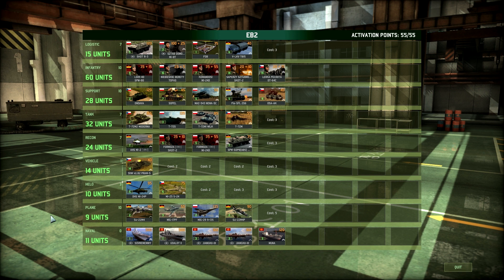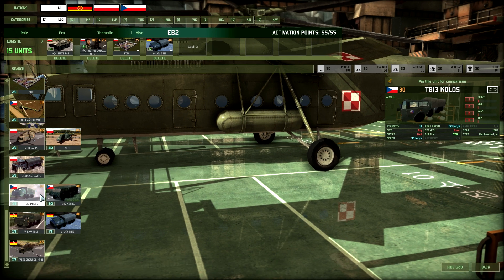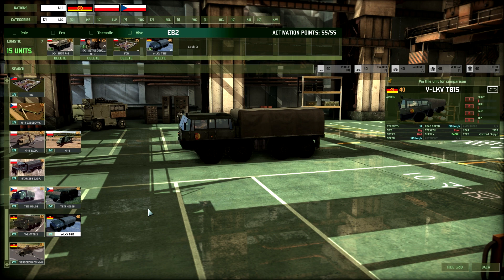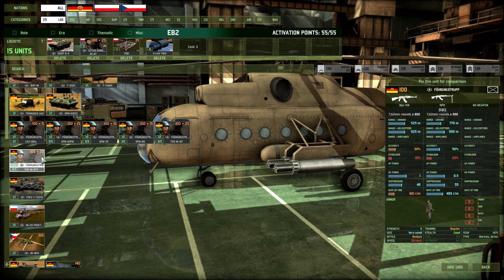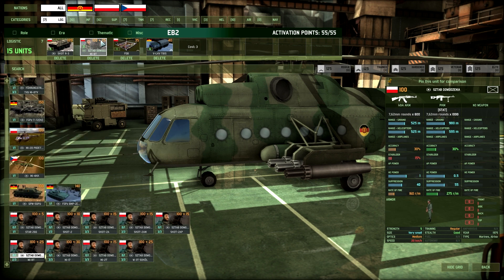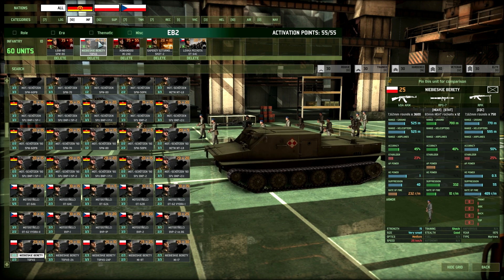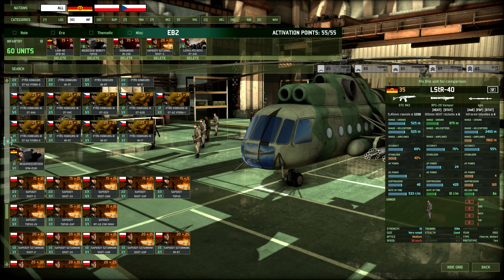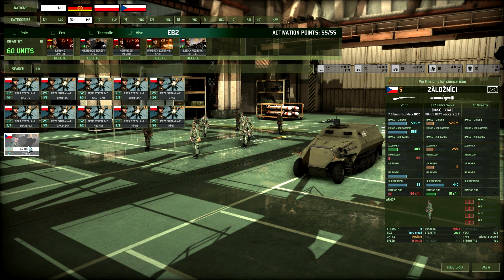Wargame: Red Dragon Decks - Eastern Block (ft. Bubblebox and SilverRaptor)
Want to buy Wargame: Red Dragon cheap?
Enjoyed the video? Here's some more!

Hey guys,
today I bring you an Eastern Block deck after having previously covered the nations that make up the coalition separately. Joined by Bubblebox and Silverraptor, I discuss the reasoning behind mine and their deck choices. For more videos like this check out Bubblebox's deck building playlist linked below.

Deck Code: svgQZshN0odjpurUYhjueISRCHYqcal0pCROsTQa7NRmsDXSrgvIbFViJxU5gckOSW9NOmvRKRi42cTFEplOy1pE42eA

NOTE: Make sure to take out any hyphens that YouTube might have added when importing.